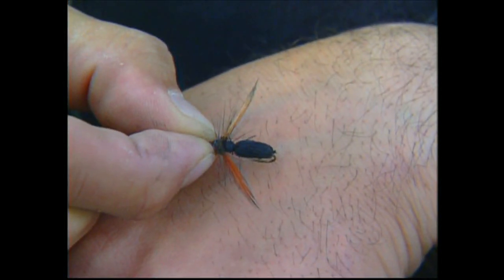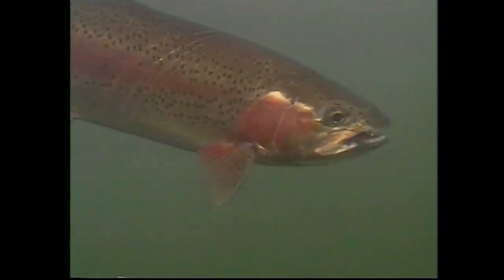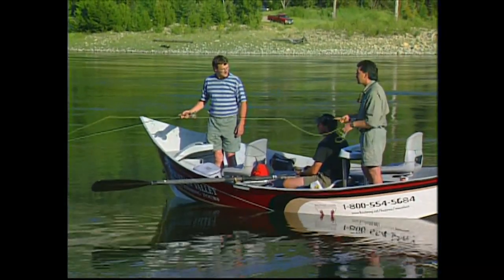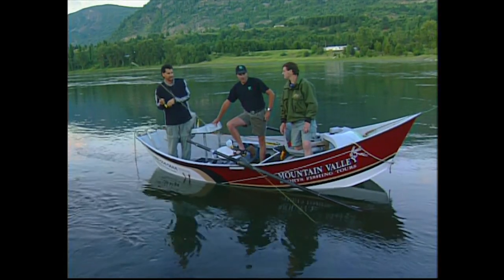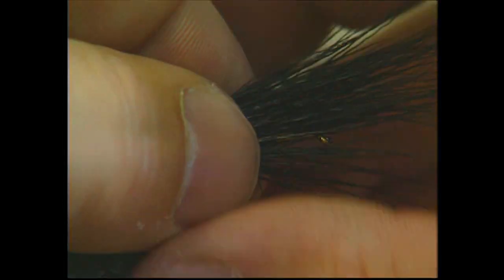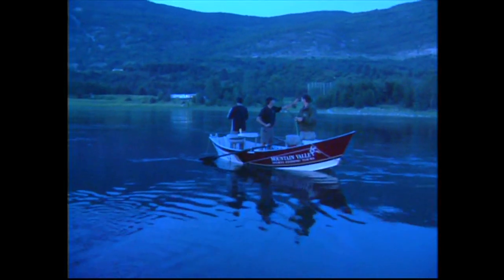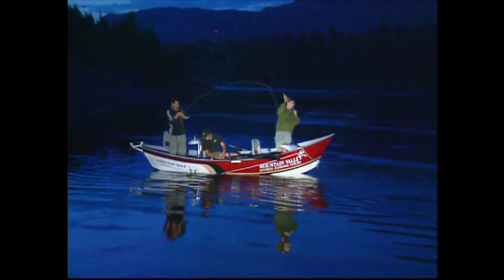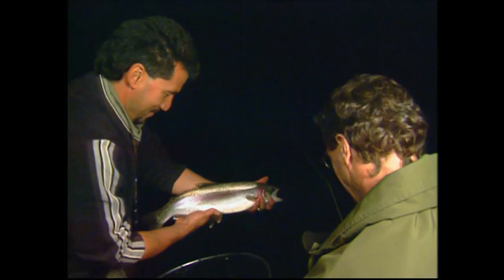How to fly fish the Black Ant hatch on the Columbia River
Don and Grant show the viewer the best methods to fly fish when flying black ants are in flight